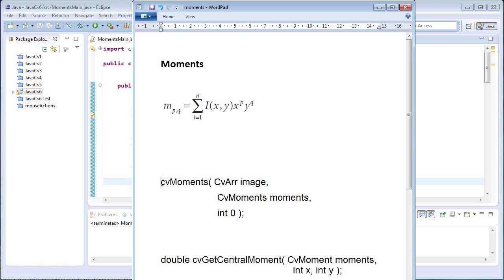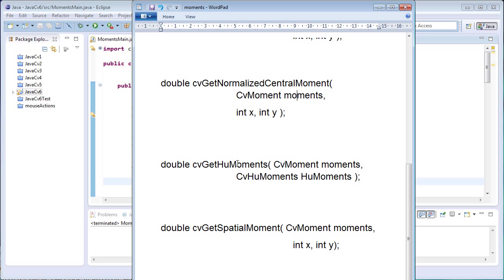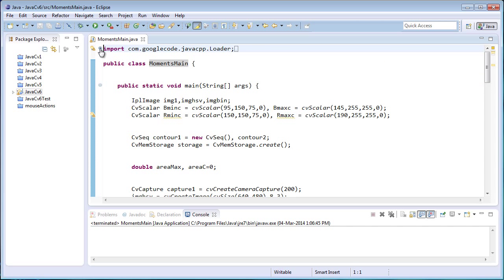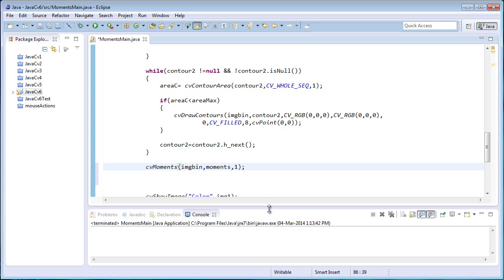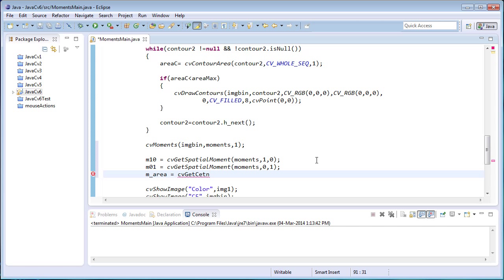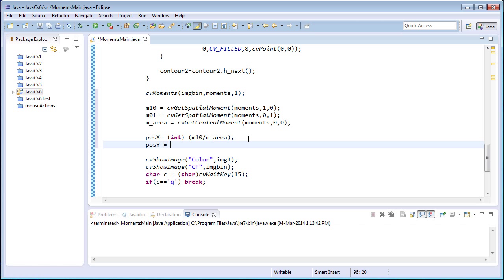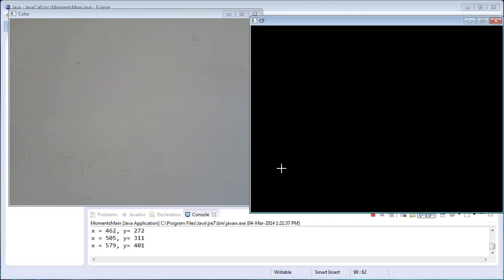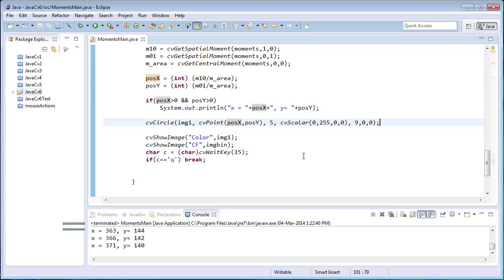JavaCV Tutorial 6 -Moments (Part A)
This is the Coding part of the JavaCV 6 tutorial.
In this video I have briefly explained some details about 'moments'.
"engineervisions.blogspot.in" . :)